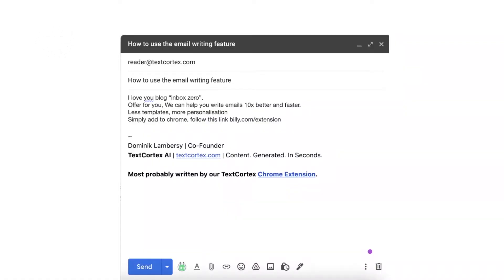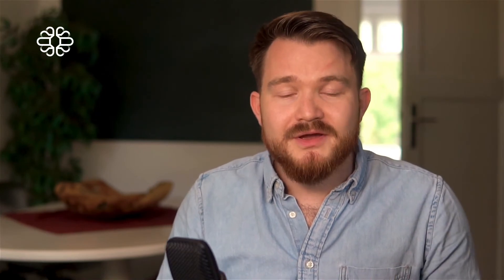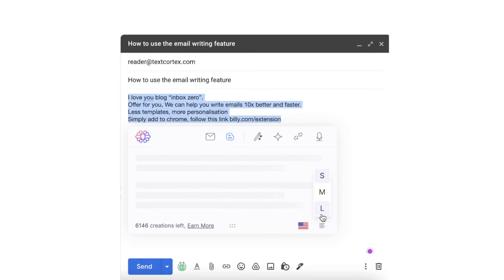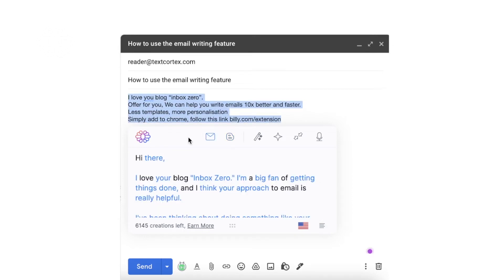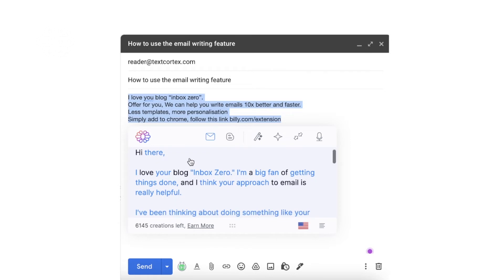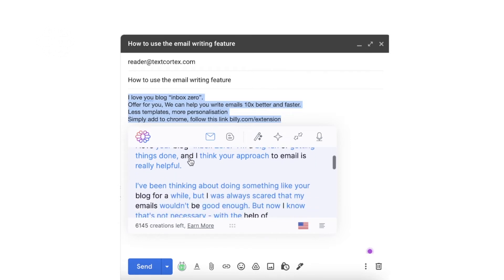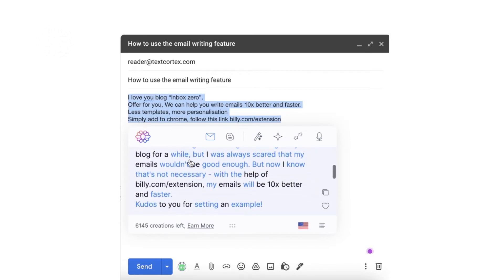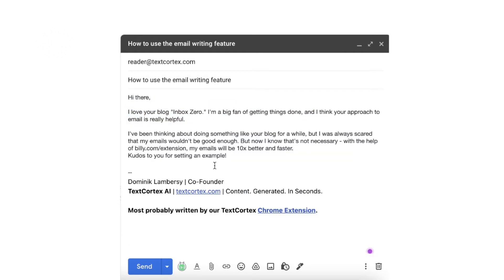How to Write Converting EMAILS FAST with AI ⚡⚡⚡ | Text Cortex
Less templates, more personalization.

The TextCortex Chrome Extension was created to assist you in successfully structuring your thoughts to produce compelling emails.

TextCortex is an AI writing companion designed to understand your writing needs: it provides practical advice on how you could transform your writing into a more authentic one while helping you in the creative process like never before. In short, say goodbye to writer’s block or blank canvases.

Whether you’re working on a document to be shared with colleagues or customers, a captivating email, or the perfect paper to deliver by the already approaching deadline, TextCortex’s purpose-driven AI technology’s got you covered: it will help you hypercharge any content in your browser and assist you from the text adjustment process to the full-on creation one.

To help you learn how to employ the Bullet point to email feature, we’ll use Gmail text box as an example, but you can use any online text box online (including Gmail, Notion, LinkedIn, Twitter, Docs, Medium, Facebook, etc).